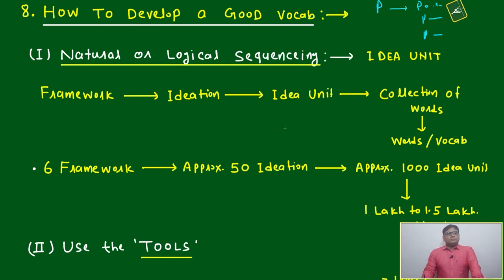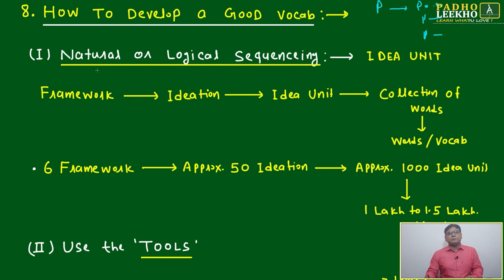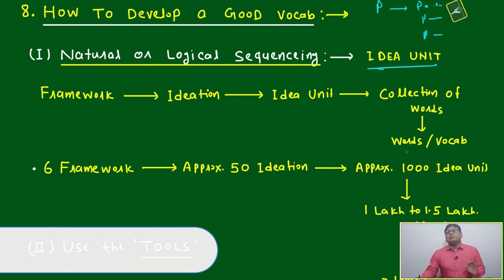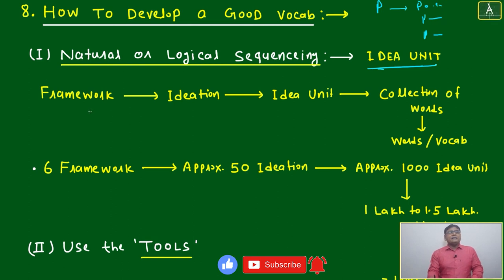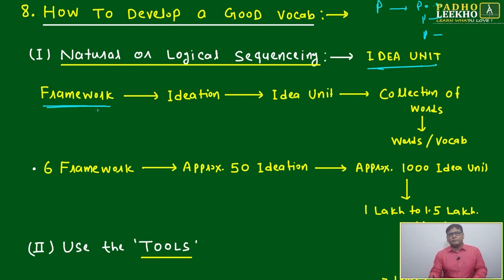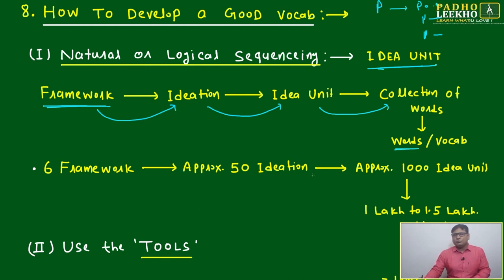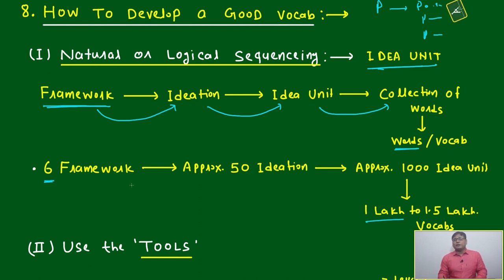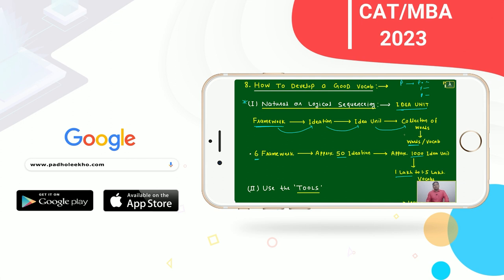HOW TO DEVELOP GOOD VOCAB PART-1 (VOCABULARY PART-12)VARC |CAT 2023 | CAT/MBA PREP ONLINE